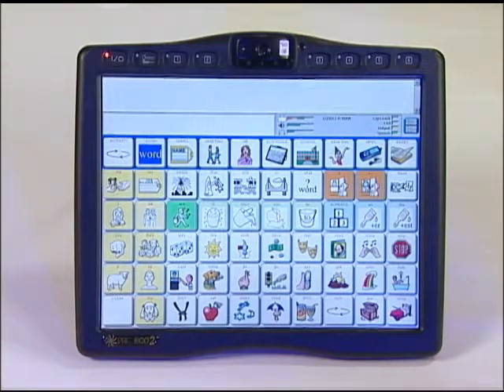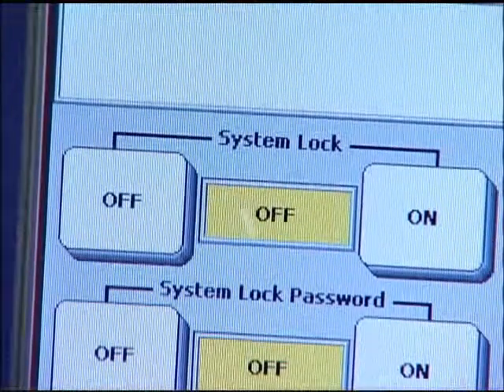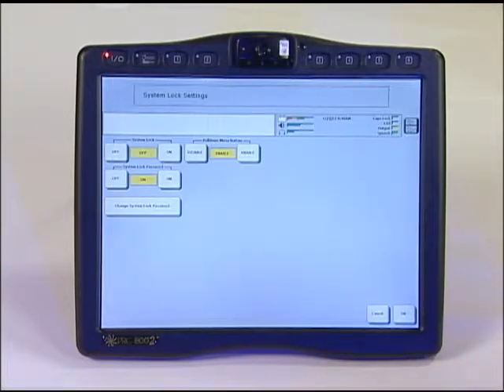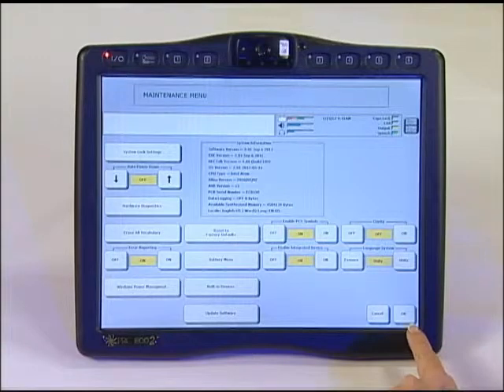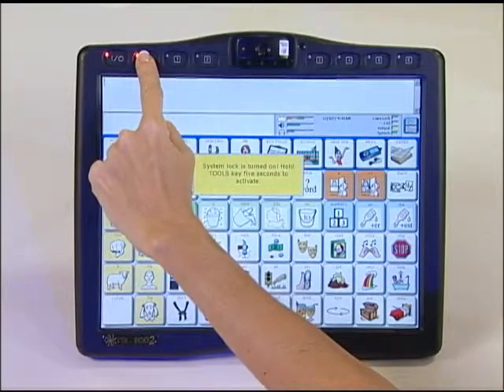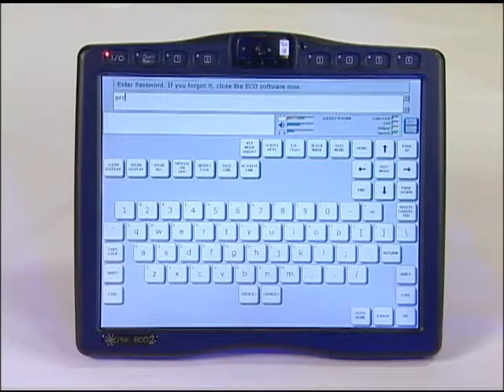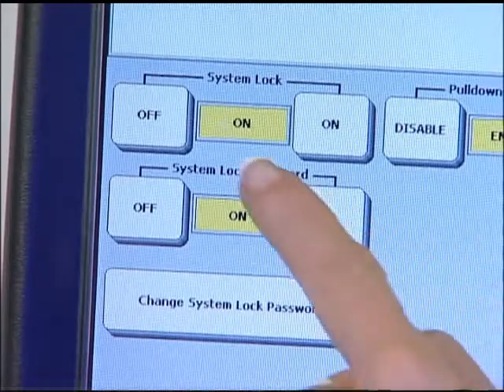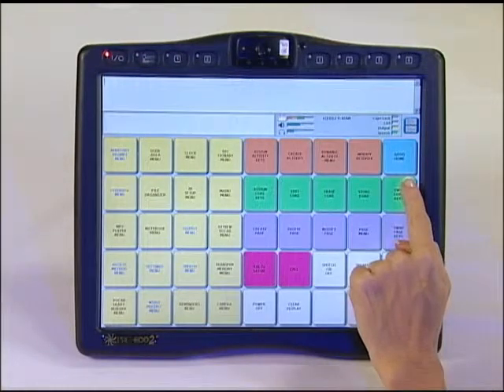Eco2: Setting a Password to the System Lock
In this video you will learn how to add a password to the system lock on the Eco2.